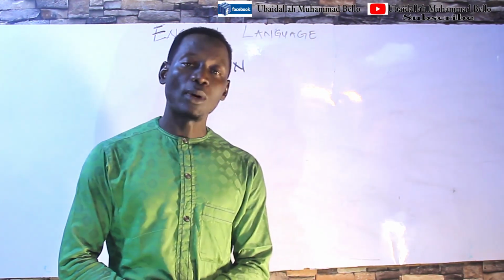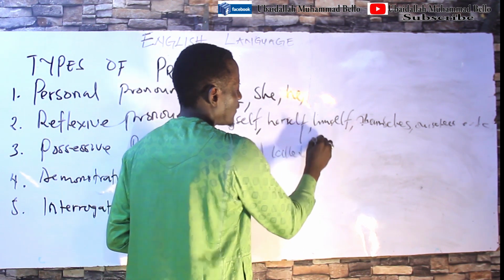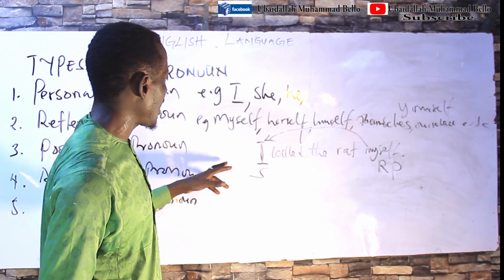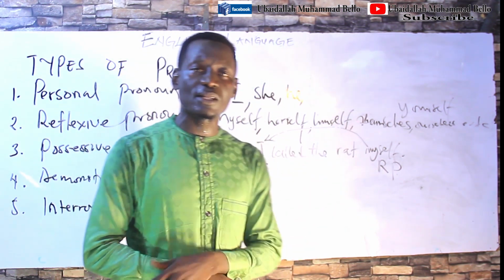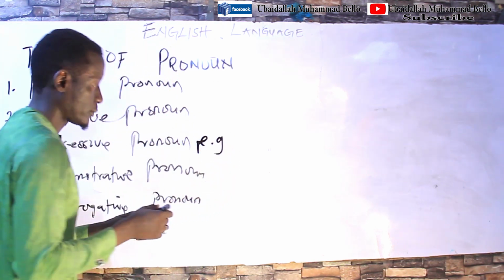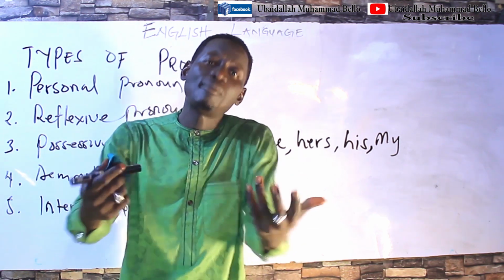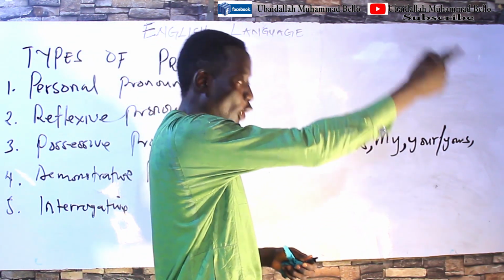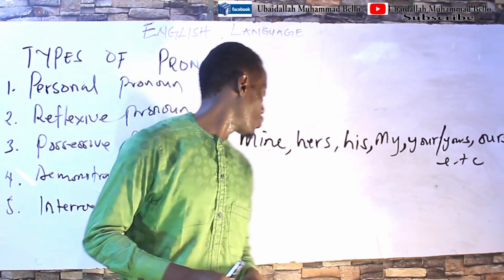Discussion on Pronoun Typology: the Continuation